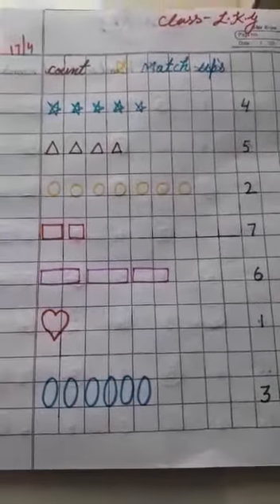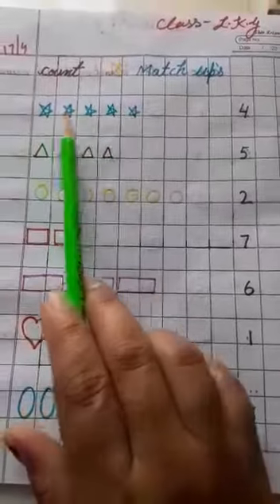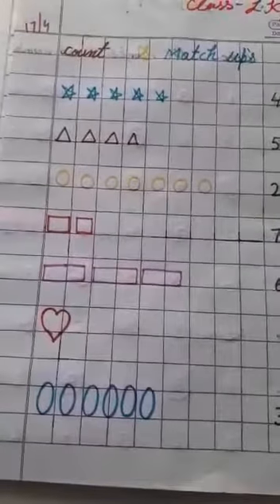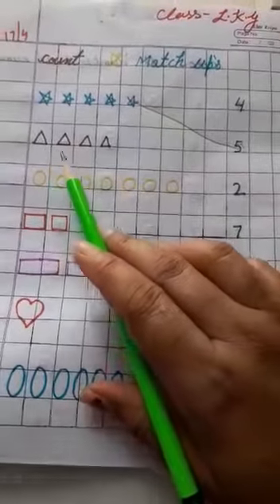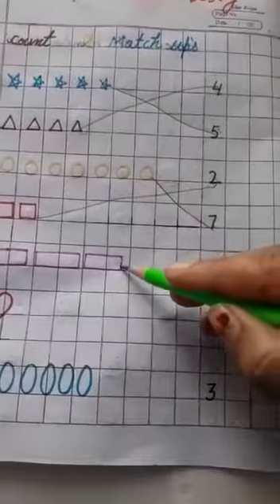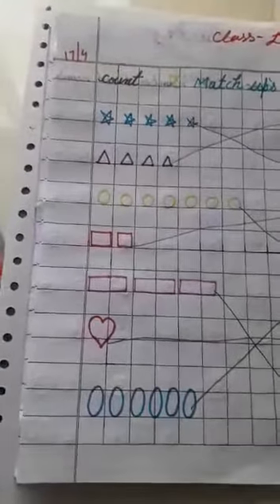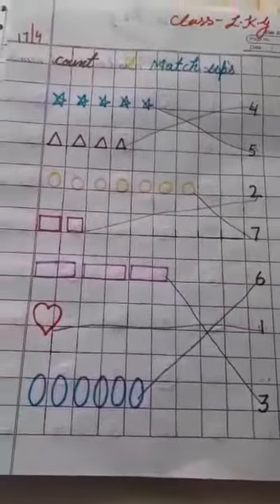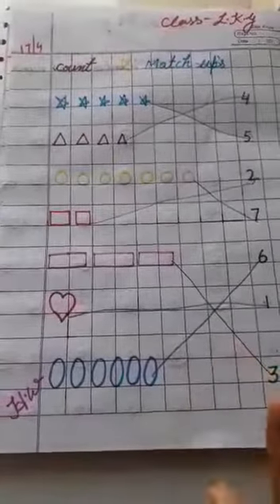LKG Math Count and Match the number